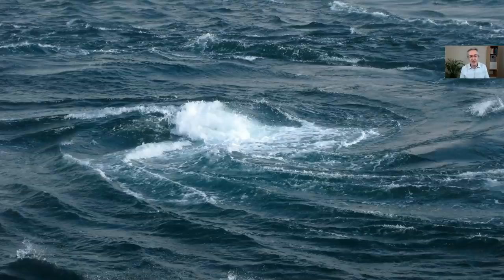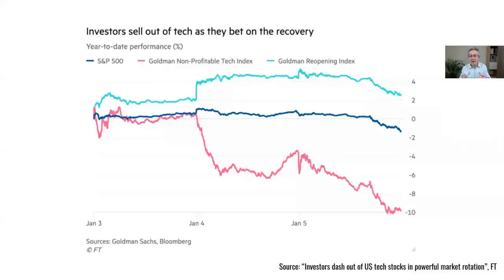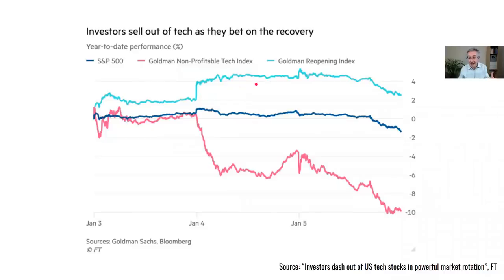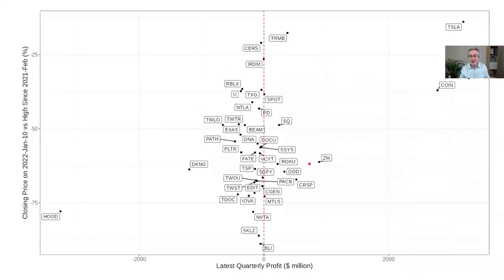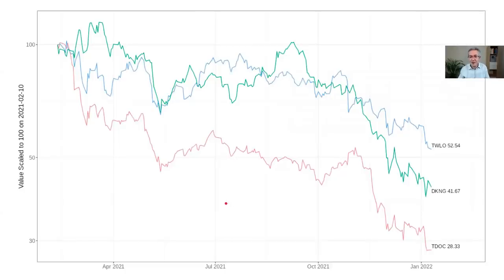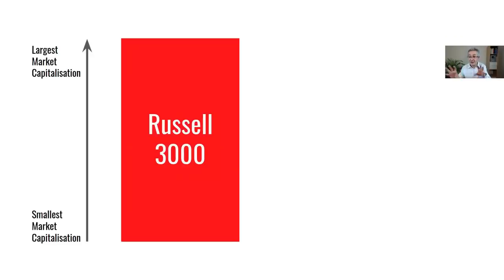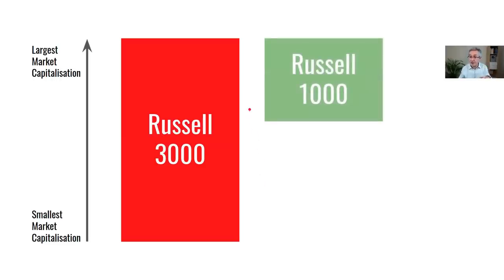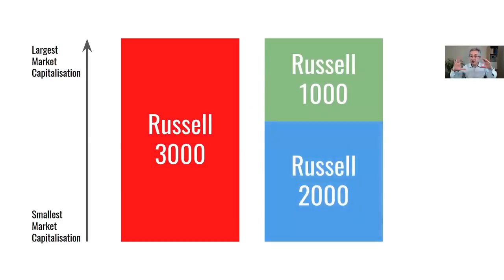The Great Stock Rotation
2022 has started off with a bit of a stock market wobble, so I thought this would be a good opportunity to discuss what is called the Great Rotation.

Some sectors have sold off sharply, such as non-profitable tech growth stocks and some sectors have rallied such as value stocks. So in this video, I look at the drivers behind this rotation and discuss how we should play it as investors.

If you want to just help me keep creating new content or would like to have your questions answered on one of my YouTube live Q&As then please sign up and support us on YouTube

This is what else PensionCraft Offers:
💡 Book a Power Hour with Ramin so he can answer your questions in a one-to-one coaching session via a video call